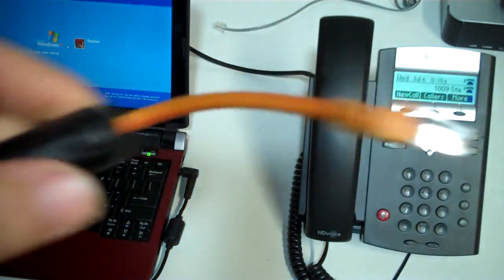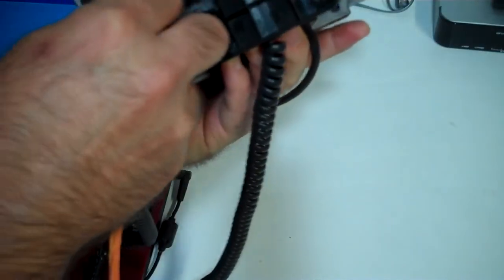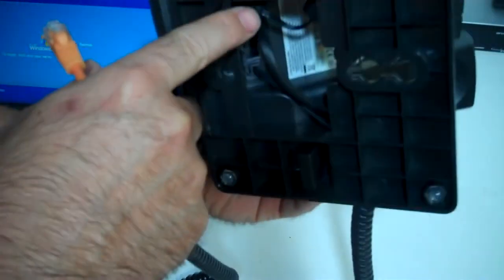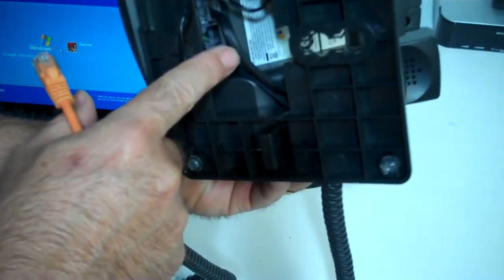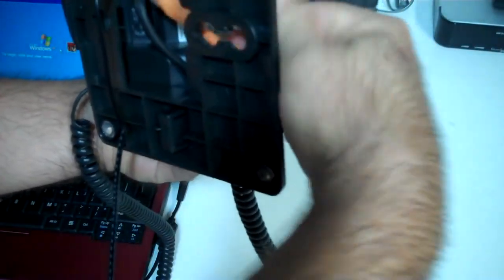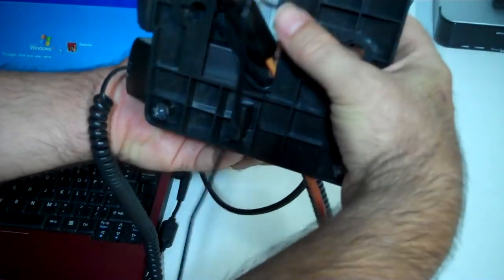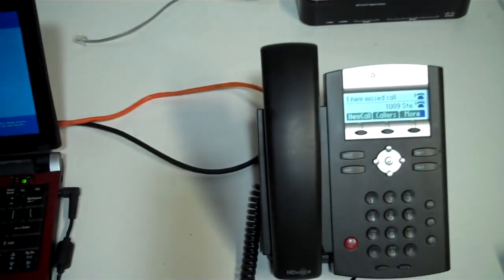Ferrite Noise Choke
The small Black ceramic cylinder that comes with your Voice over IP phone is a Ferrite noise core.  It clamps on to the network cable that feeds from the phone to another PC.    Sometimes referred to as a "noice choke"
While it is not required to make the VoIP phone function, it is a recommended practice to install it if it's available..  This prevents noise generated on the PC (or laptop) from inducing interference in the audio on the phone.
VoIP phones are not the only application of these.  These are used frequently where equipment that is sensitive to EMI (electro-magnetic interference).